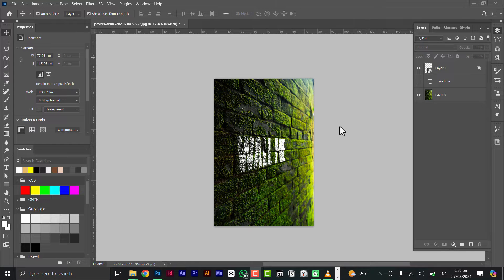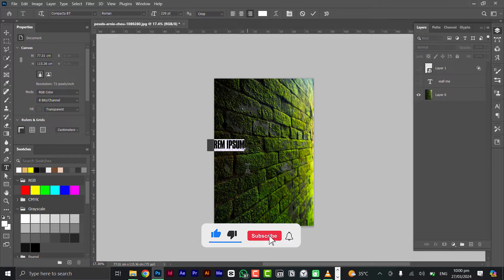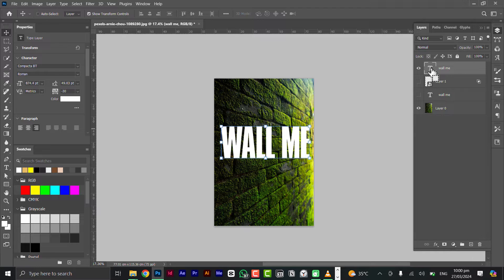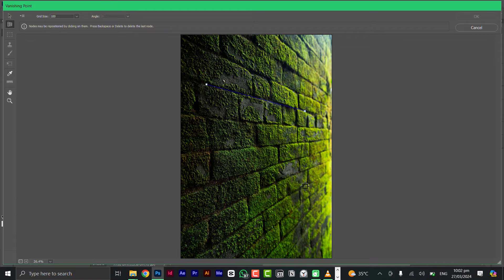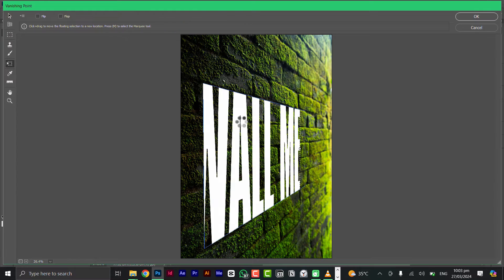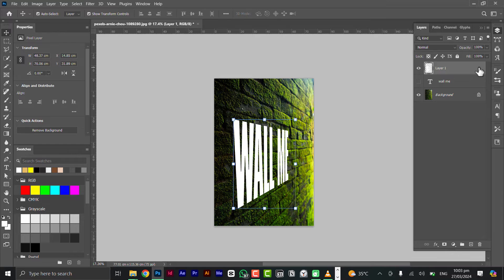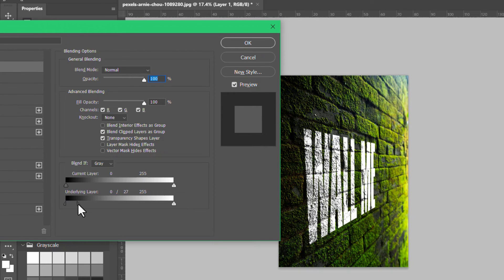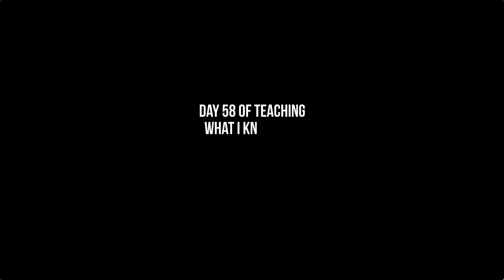How to Place a Text on a Wall - Vanishing Point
🔥Day 58 of teaching what I know as a graphic designer (Daily Challenge)

In this video I will teach you how to use the vanishing point to place a text on a wall